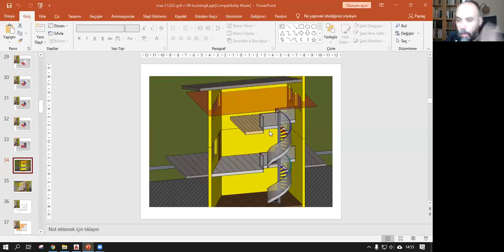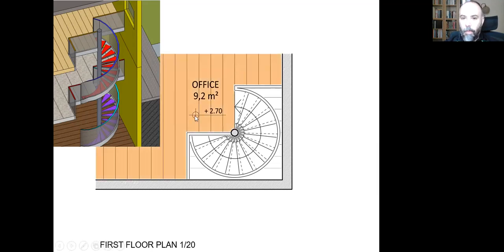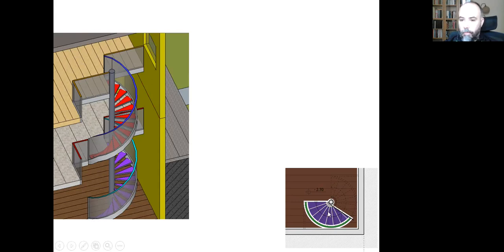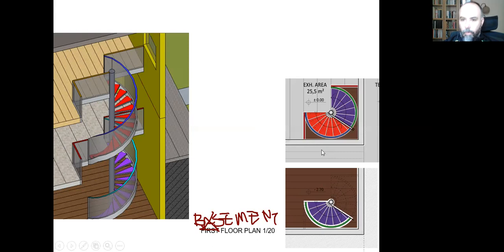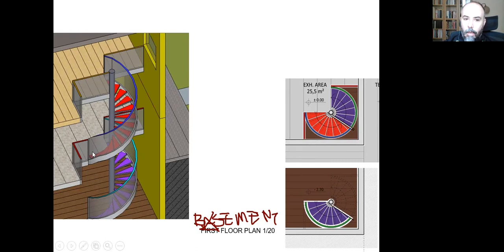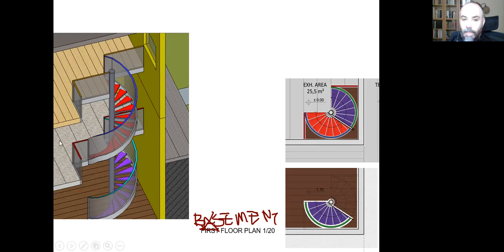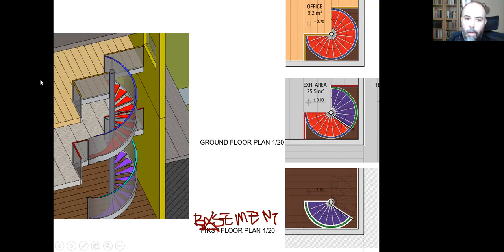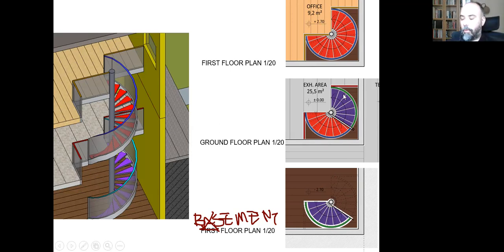architectural presentation techniques 68 - exercise 24 spiral stairs first floor plan